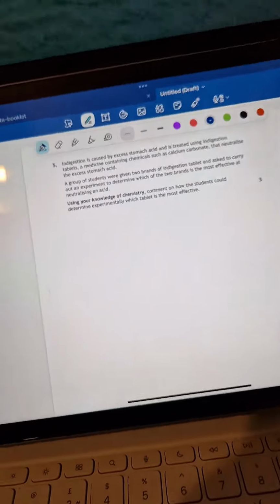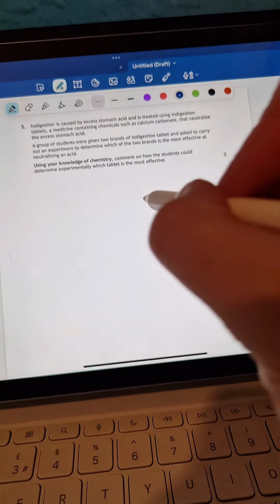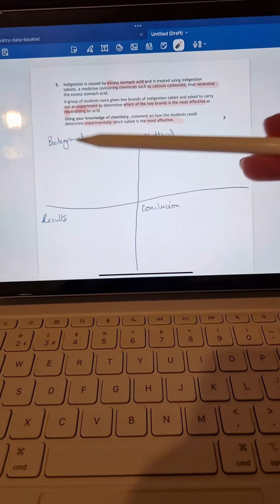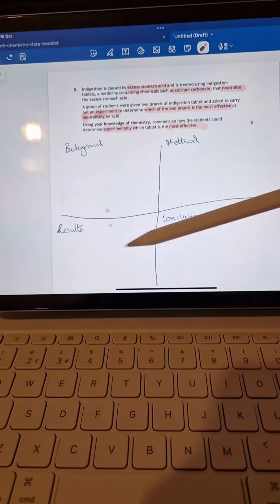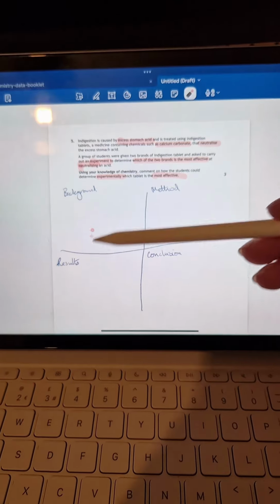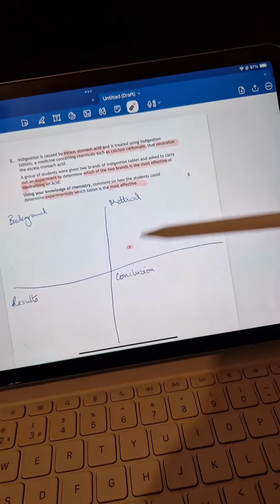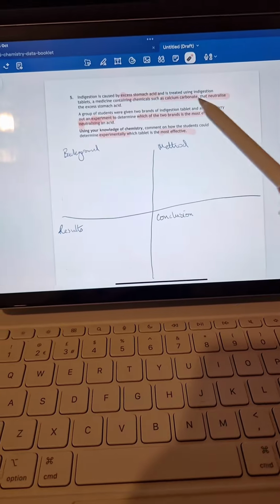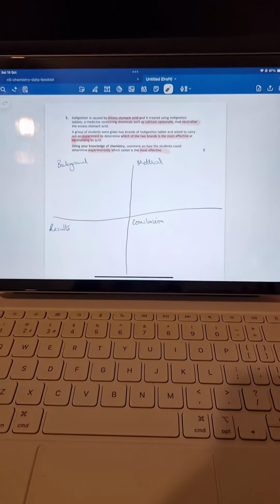SQA Chemistry: Using Your Knowledge of Chemistry - Experiment Based Answer Structure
everything is easier if you have a plan 😃

let me know if this structure helps you the next time you're answering an using your knowledge of chemistry question